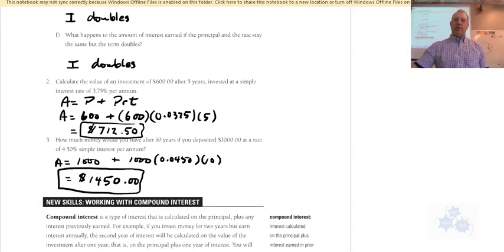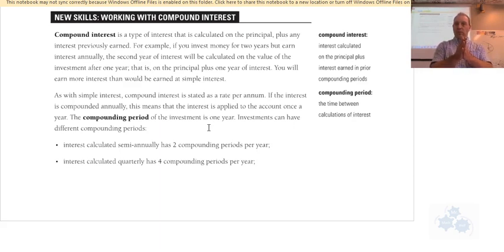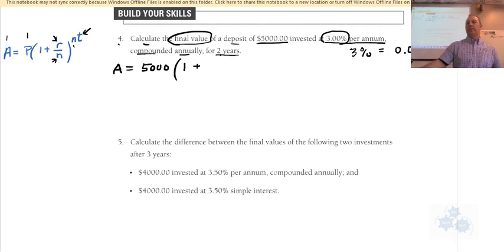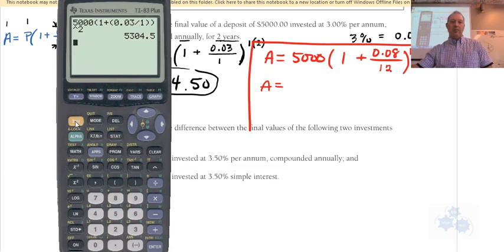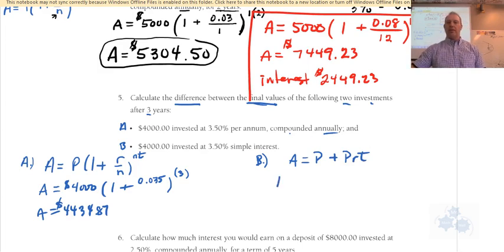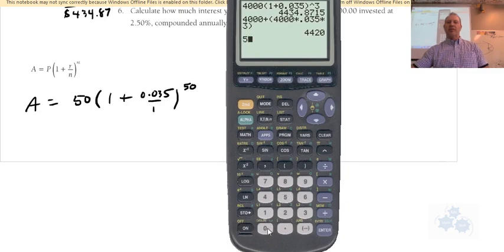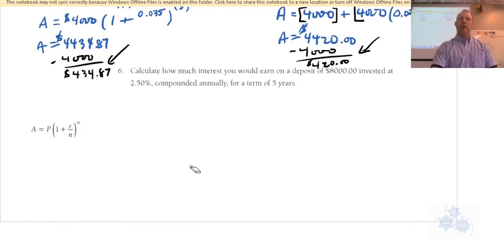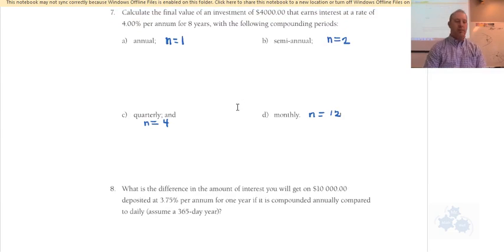WA 20 6.2 (2of3) Compound Interest